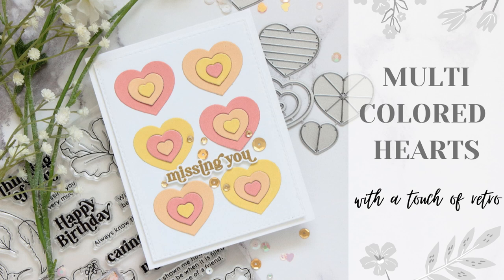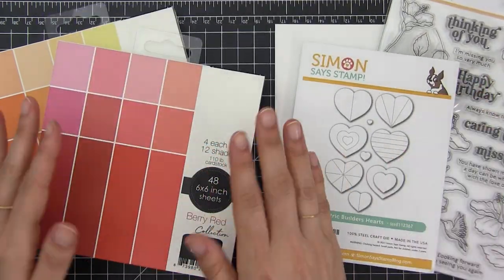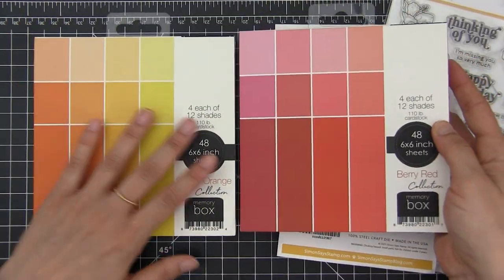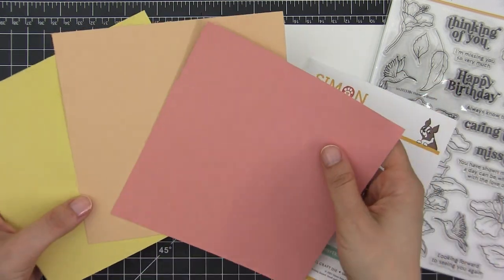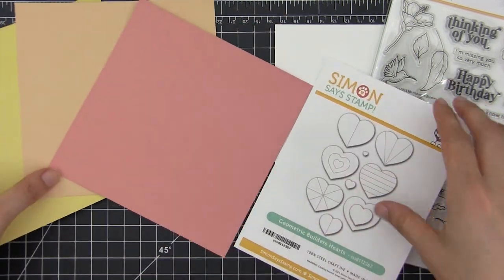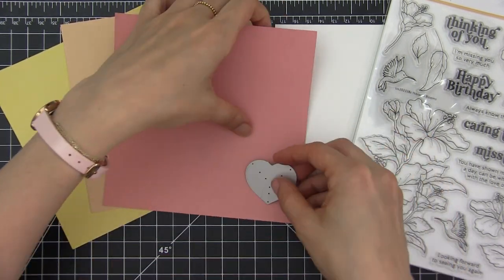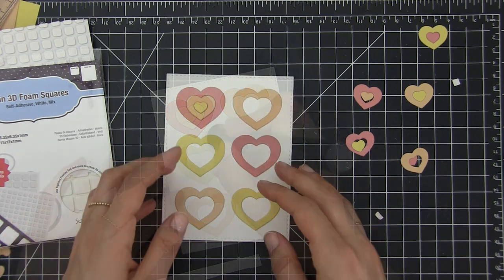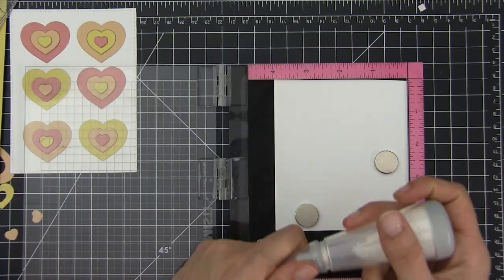Multi-Colored Hearts Card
Easy handmade card using heart dies and colored cardstock.

• Simon Says Stamp GEOMETRIC BUILDERS HEARTS Wafer Dies sssd112367 Make Magic

• Simon Says Stamps and Dies HIBISCUS BLOOMS set422hb Make Magic

• Simon Says Stamp DOT RUNNER AND 2 REFILLS Adhesive st0003

• Crystal Ninja CRYSTAL KATANA Bamboo Mixed Media Pick Up Tool 11665562